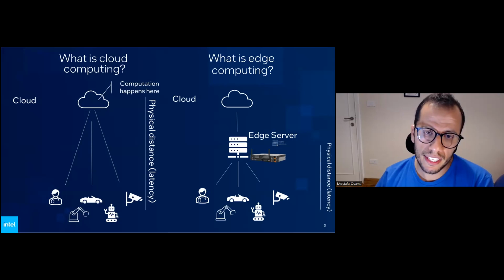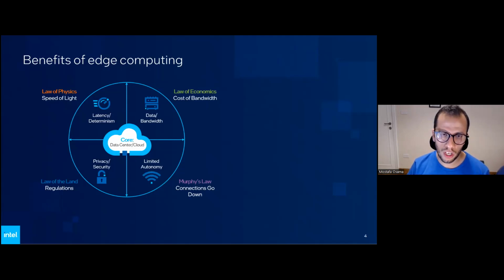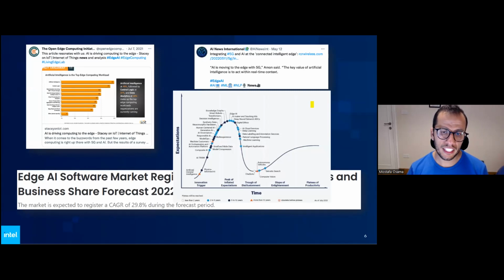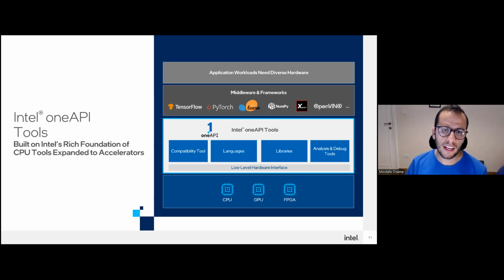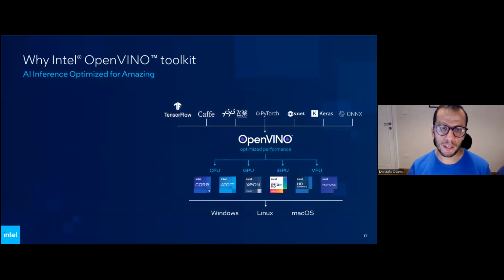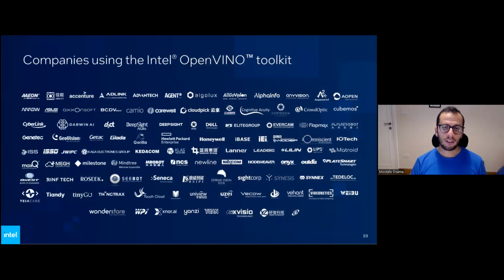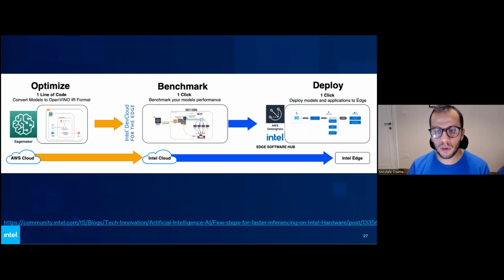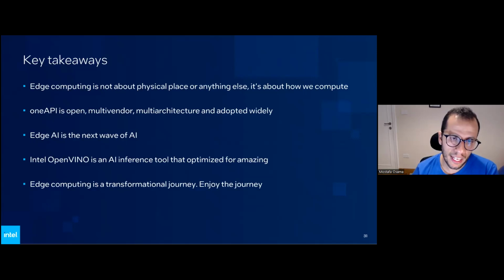Climathon2022 Learning Week - Mostafa Osama on Edge Computing